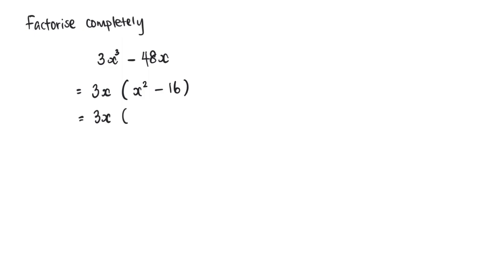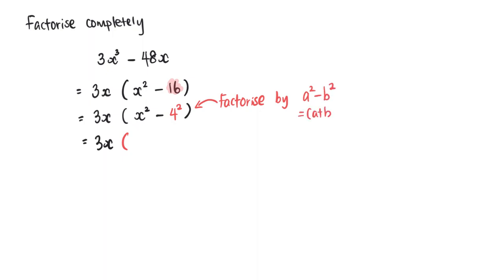[DIFFERENCE of SQUARES] Factorise 3x^3 - 48x